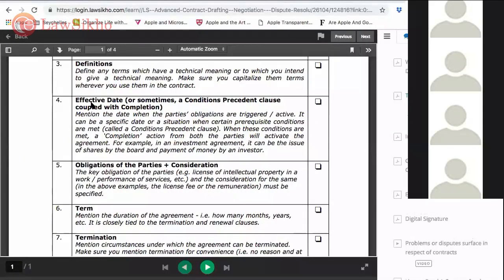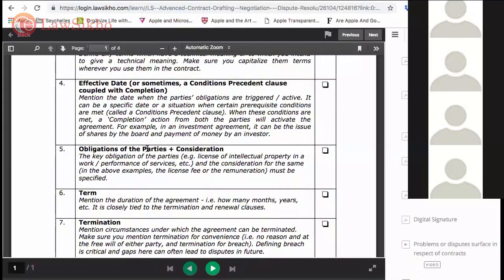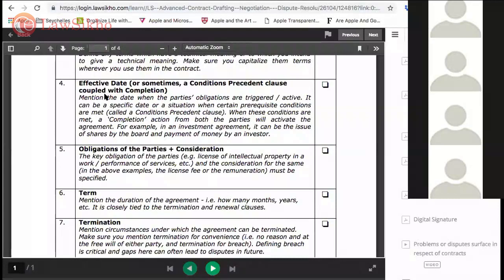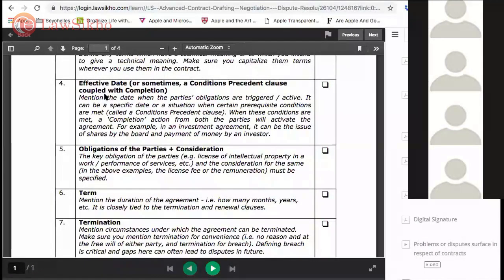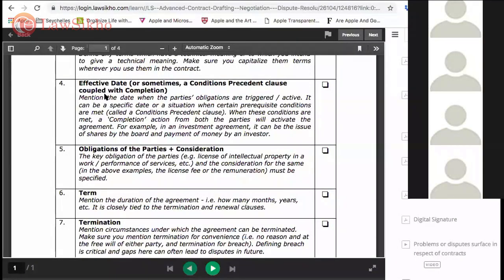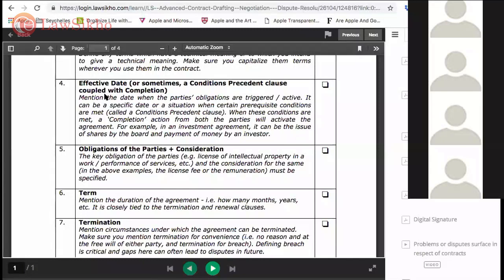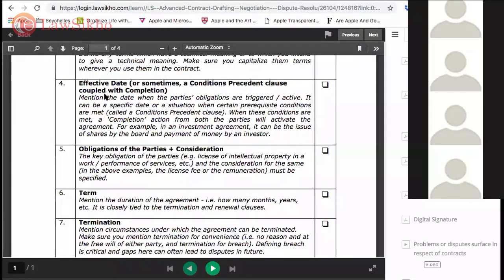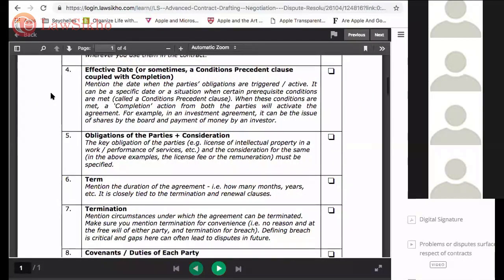What is the "Effective Date" and how is it different from the date of signing or execution?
To learn more about Contract drafting check out our Diploma course in Advanced Contract Drafting, Negotiation and Dispute Resolution. and sign up for some exciting free course material.